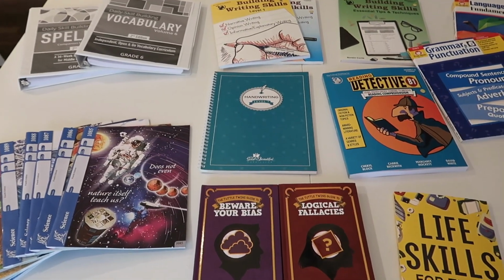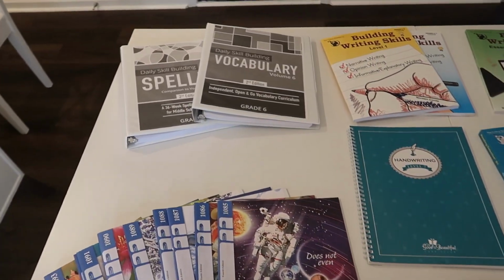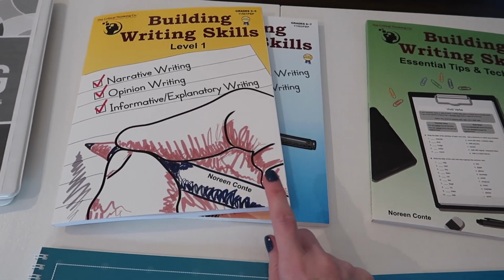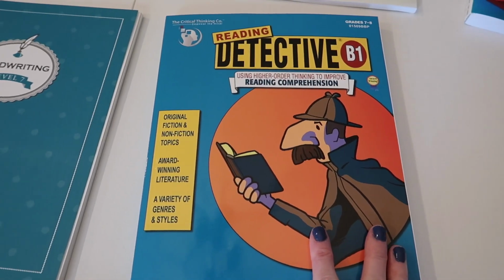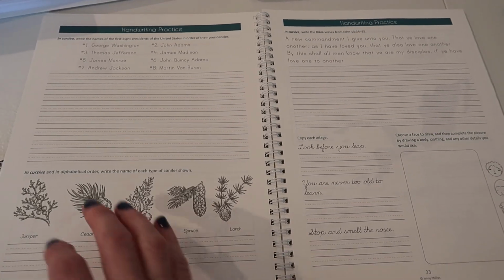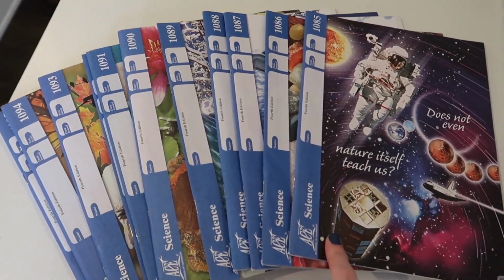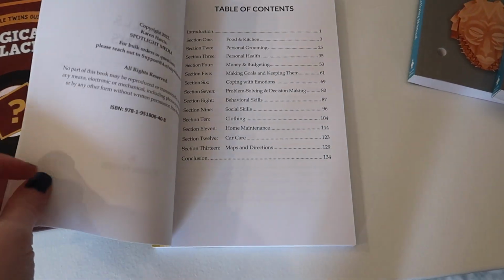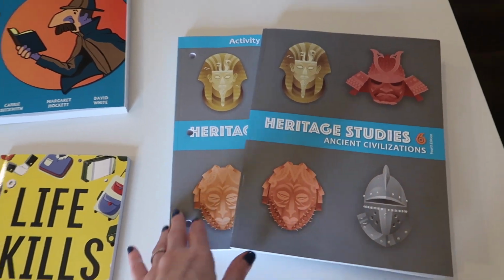8TH GRADE CURRICULUM CHOICES | HOMESCHOOL CURRICULUM CHOICES | MIDDLE SCHOOL ECLECTIC CURRICULUM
In today's video I'm sharing our 8th grade curriculum choices.  We are definitely eclectic when it comes to choosing our homeschooling curriculum. I think that gives us the most flexibility to suit the curriculum to my daughter's strengths and weaknesses.  Do you like to buy an entire grade-level curriculum or pick-and-choose for each subject?

*Fetch Rewards: Earn points for gift cards every time you shop and dine!

*Purchase my editable high school transcript template for only $10 that you can use for multiple students!

Hi! I’m Becky, a stay-at-home-mom/homeschooling mom/work-at-home mom of two girls.  I love making videos about mom-life, homeschooling, Disney World, homeschool curriculum and routines, mom-life and more!

8TH GRADE CURRICULUM CHOICES | HOMESCHOOL CURRICULUM CHOICES | MIDDLE SCHOOL ECLECTIC CURRICULUM